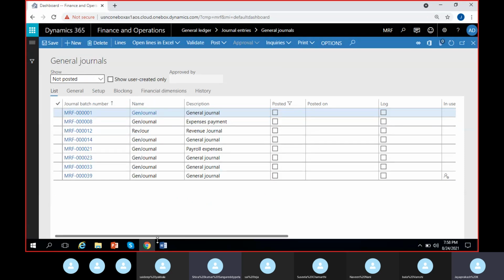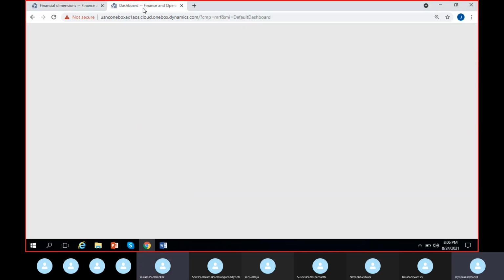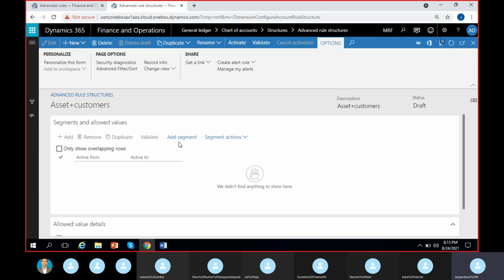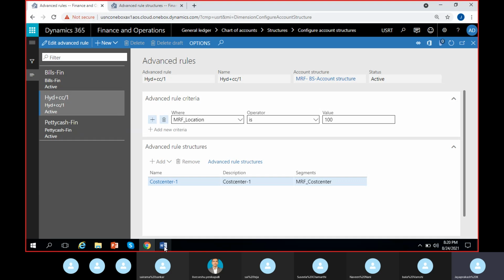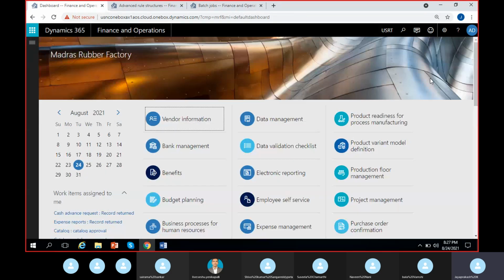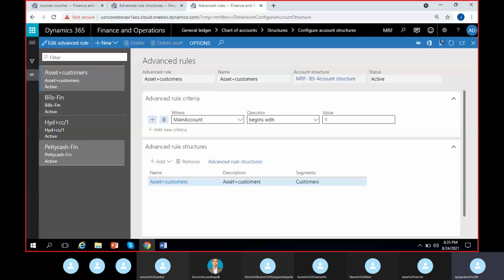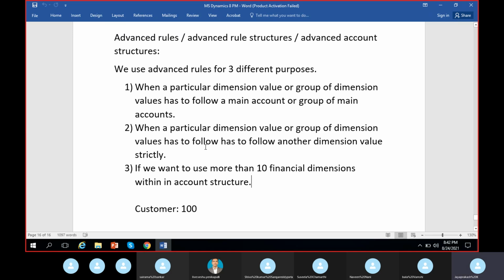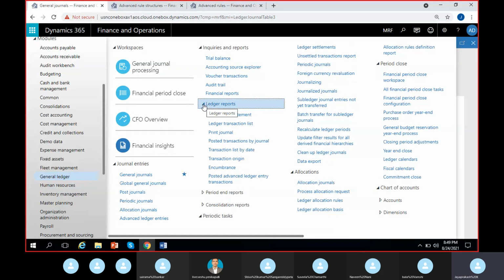26 Advanced Rule Mechanism VVI